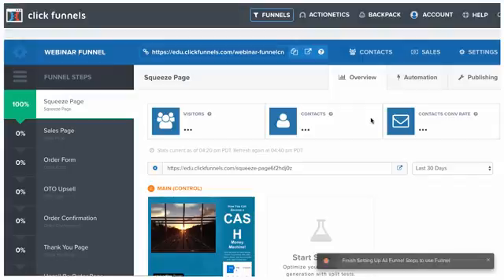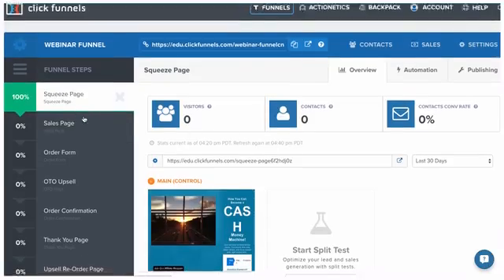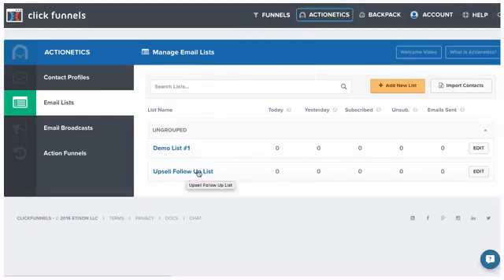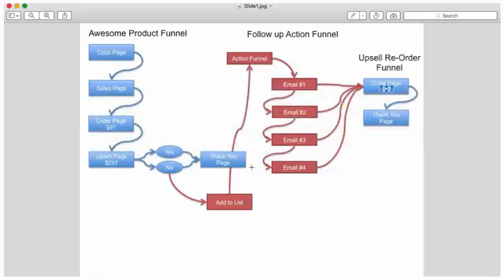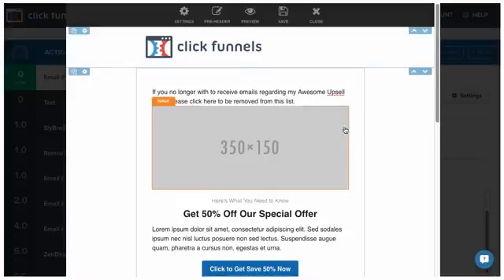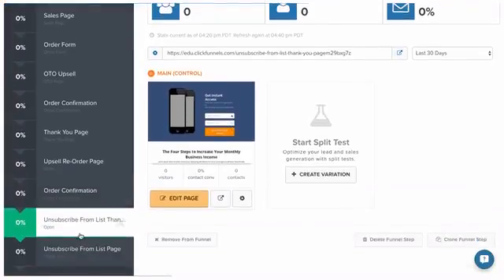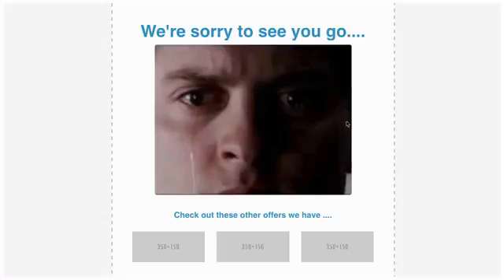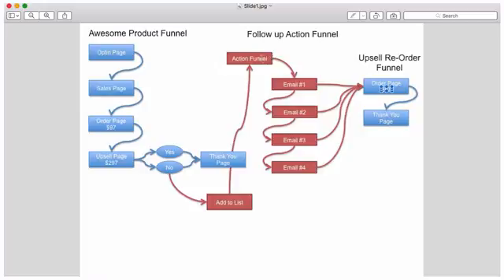How to Unsubcribe Users From Specific Lists In Actionetics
Watch this video to learn How to Unsubcribe Users From Specific Lists In Actionetics. This is useful for live webinars.